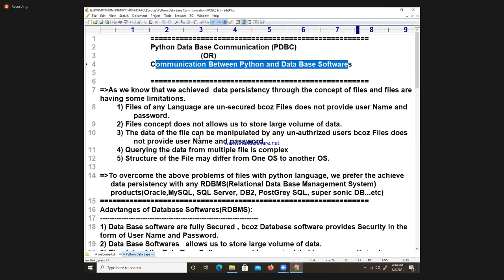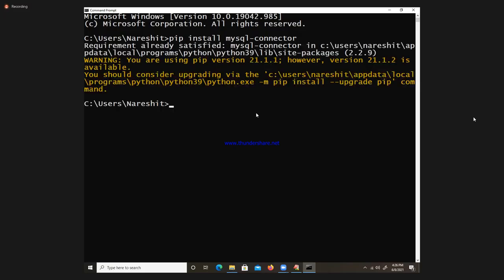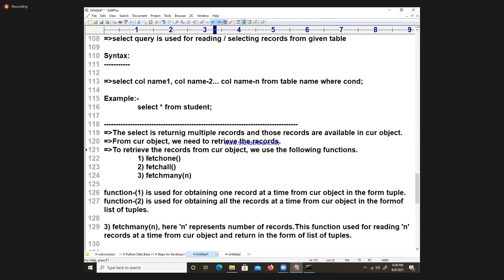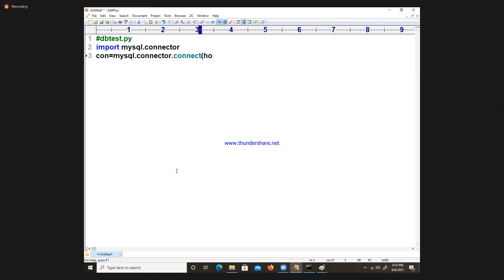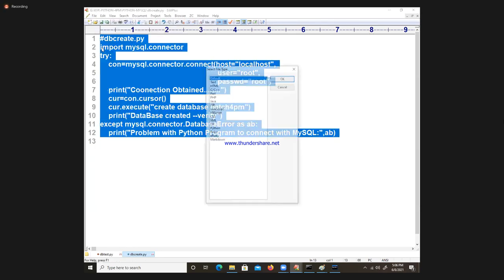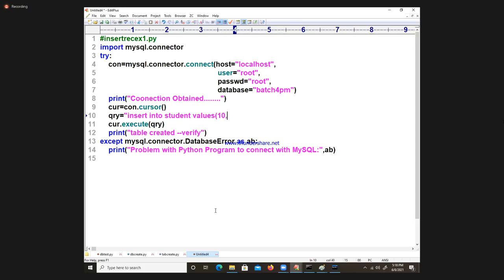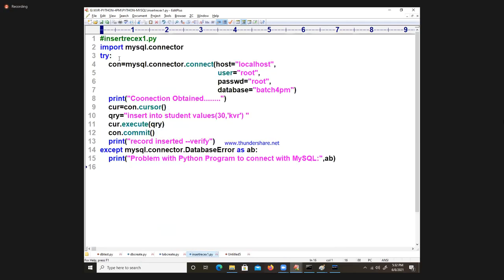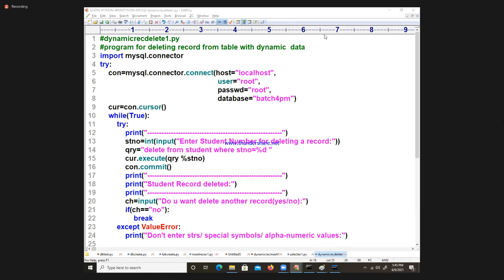#81 in y2mate com 5 6096009772279006552 v720P